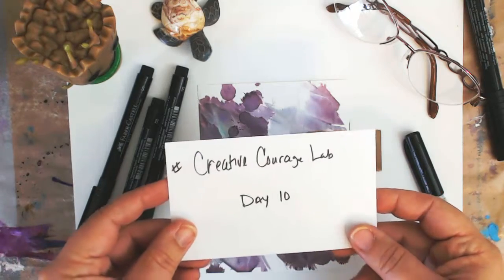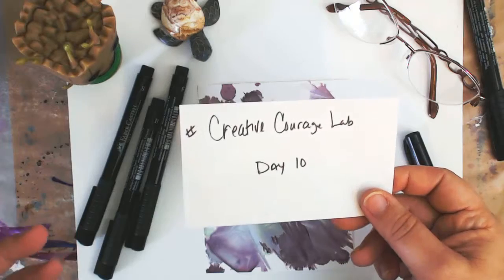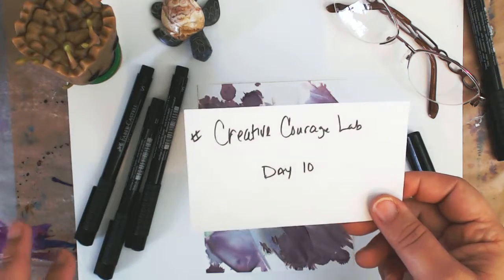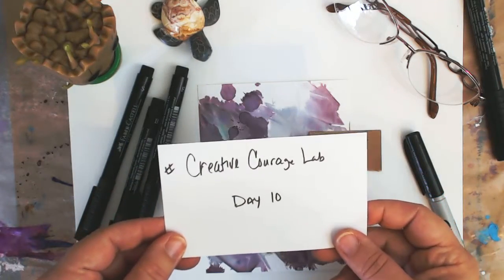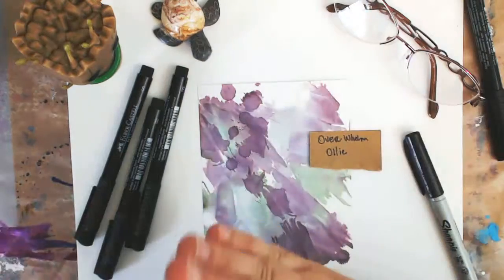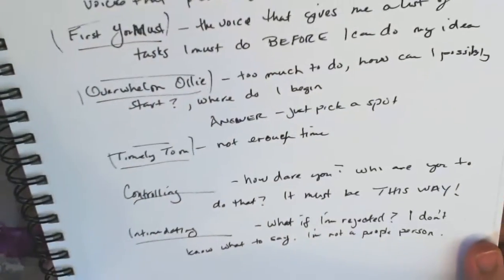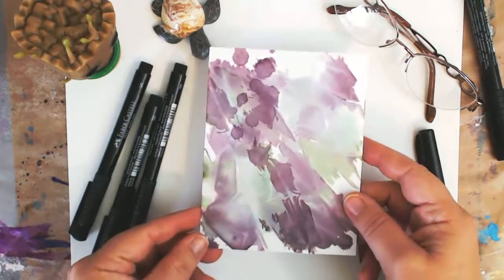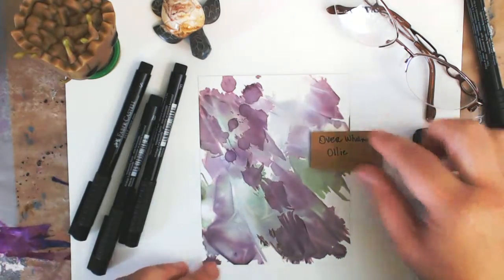CreativeCourageLab Day 10 - Name Your Gremlin -Quick sketch on alcohol ink background - 11.30.2015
Creative Courage Lab is led by Melissa Dinwiddie: Artist, Performer, Happiness Catalyst, Creativity Instigator.
Learn more about her at melissadinwiddie.com.